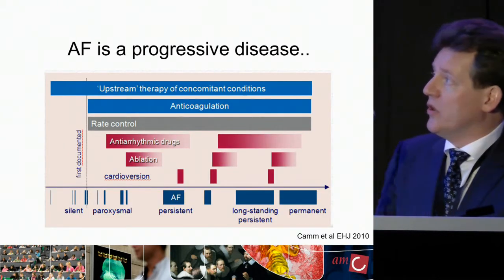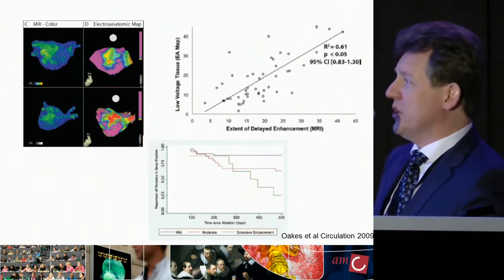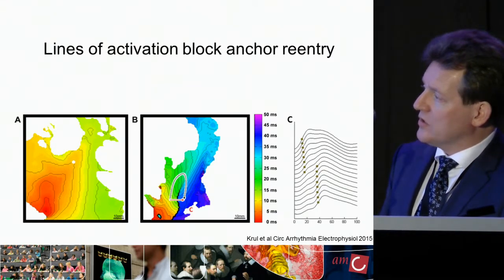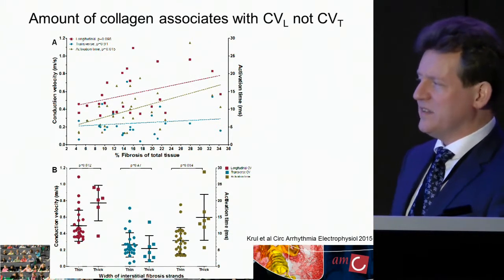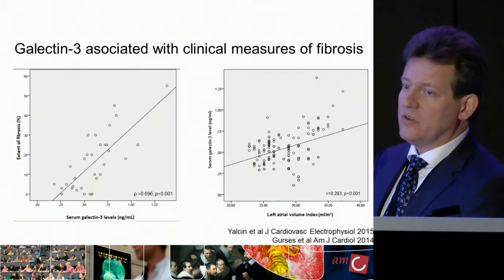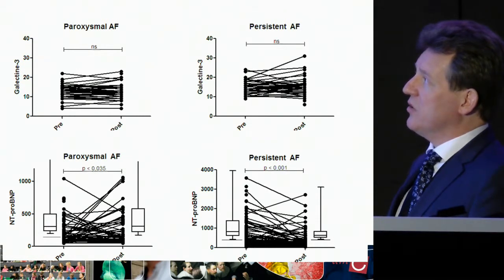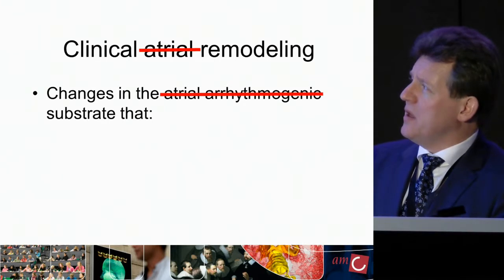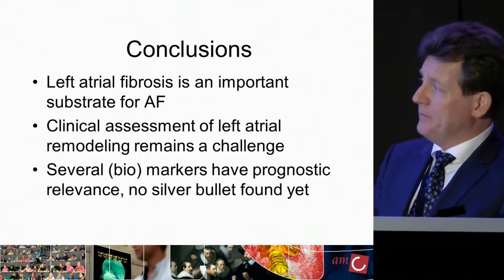Crossing Borders 2015 - 02 - Clinical atrial remodeling by Joris de Groot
This year’s edition of the Maastricht AF meeting will also give the floor to expert opinions on the impact of what has been achieved so far and the way to go in the near future. Never before so many internationally renowned speakers were willing to share their expertise and views with you in one single meeting on hybrid AF ablation. The traditional case discussions evening will therefore become the most exiting ever! If you are an expert or want to become one, you don’t want to miss the opportunity to participate.